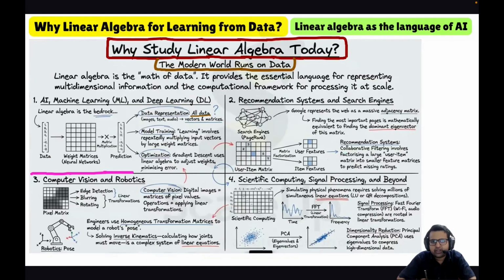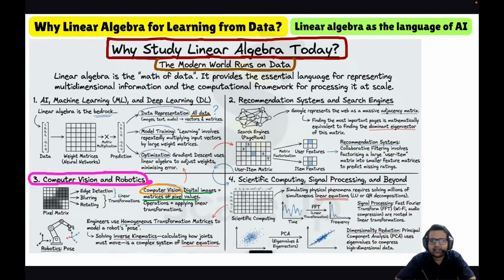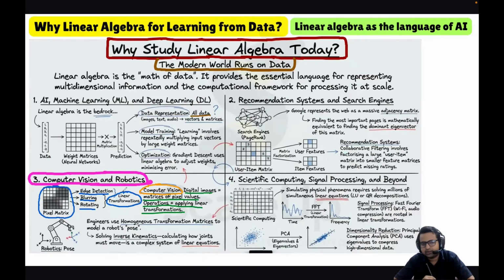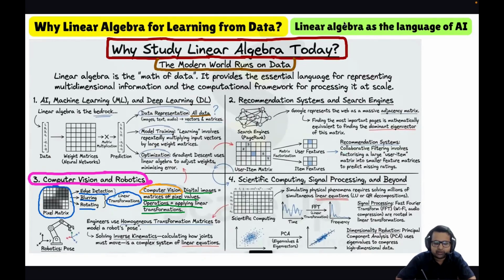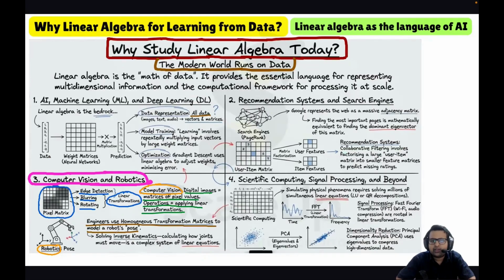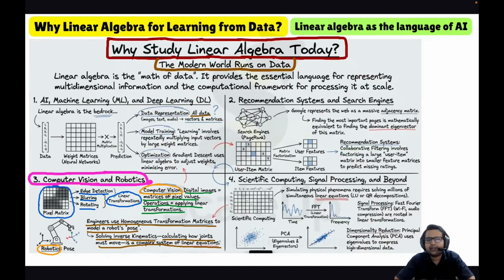Linear Algebra in Computer Vision and Robotics | The Math Behind Robots, AI Vision & Automation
Computer Vision and Robotics are transforming industries through automation, intelligent machines, and AI-powered perception systems. But behind these advanced technologies lies a powerful mathematical foundation: Linear Algebra.

In this lecture, we explore how matrices, vectors, and linear transformations help computers understand images and enable robots to move accurately in the physical world.

You will learn how digital images are represented as matrices of pixel values and how operations such as edge detection, image rotation, and blurring are performed using matrix operations. We also discuss how robotics uses Homogeneous Transformation Matrices to model a robot’s position and orientation, along with the role of Inverse Kinematics in robot movement and control.

Topics Covered:
- Introduction to Computer Vision
- Mathematics of Digital Images
- Pixels as Matrices
- Linear Transformations in Image Processing
- Edge Detection and Image Blurring
- Image Rotation using Matrix Multiplication
- Introduction to Robotics Mathematics
- Homogeneous Transformation Matrices
- Robot Pose Representation
- Inverse Kinematics Explained
- Solving Systems of Linear Equations in Robotics

Key Learning Outcomes:
✔ Understand how images are stored and processed mathematically
✔ Learn the role of matrix multiplication in image transformations
✔ Explore how robots model position and orientation
✔ Understand inverse kinematics and robot motion planning
✔ Discover real-world applications of linear algebra in AI and robotics

This lecture is ideal for:
- Engineering Students
- Robotics Enthusiasts
- Anyone interested in modern automation technologies